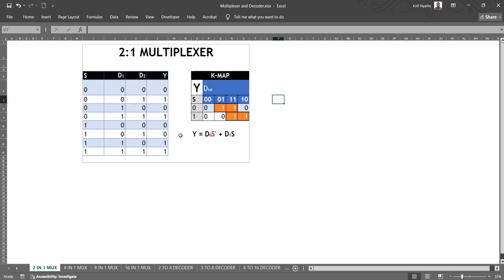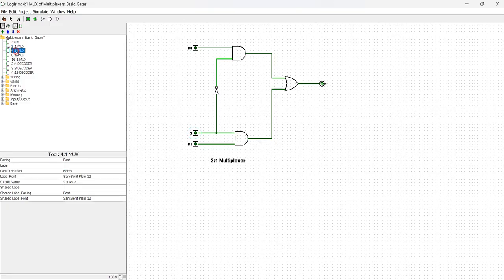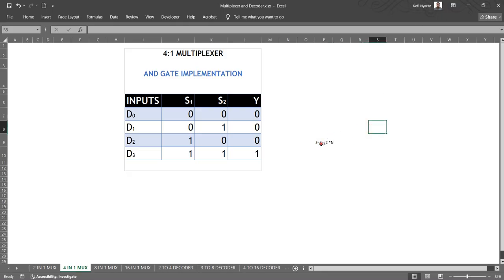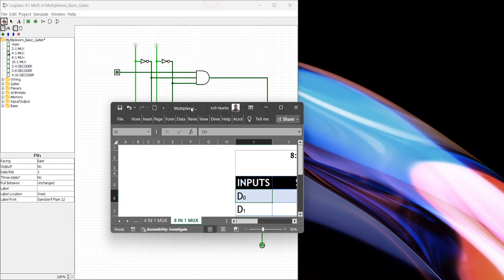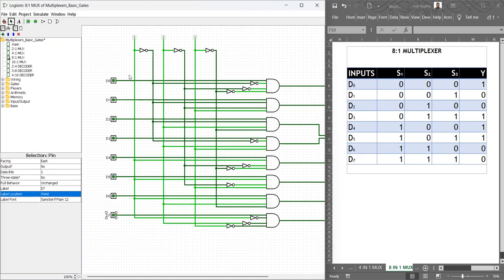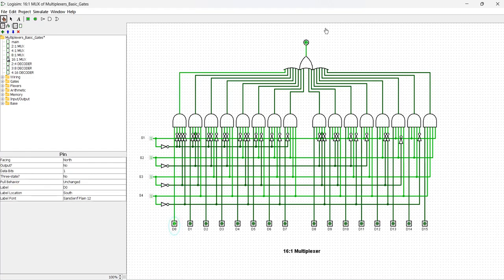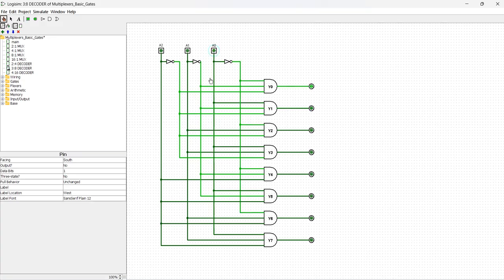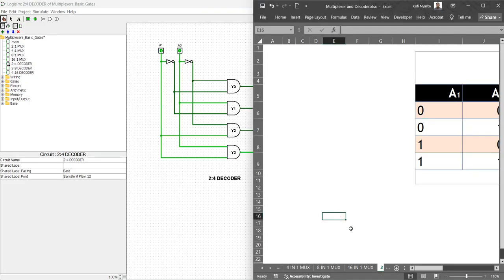How Implement Multiplexer and Decoder in Logisim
This illustrates how to implement a multiplexer and a decoder in logisim